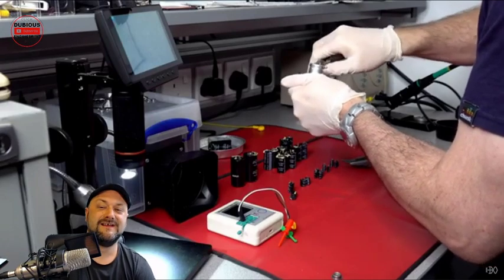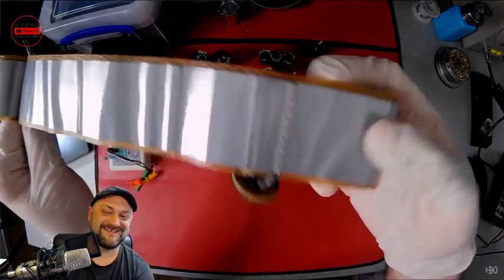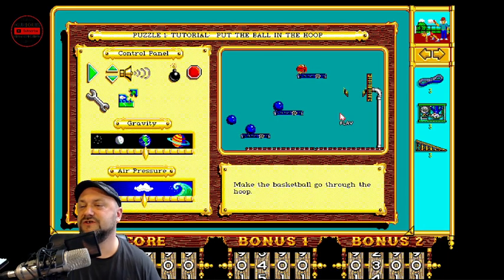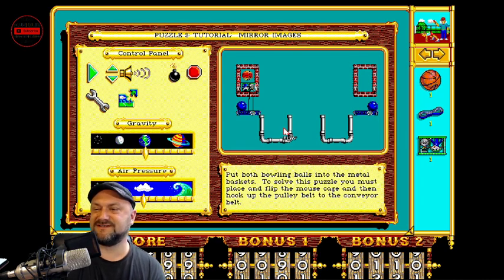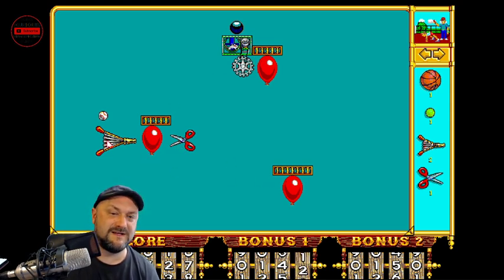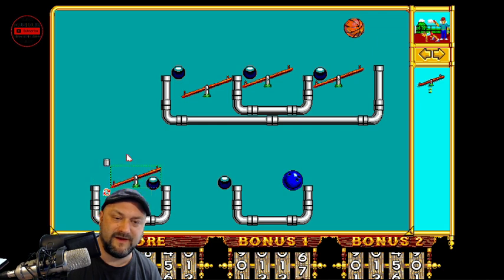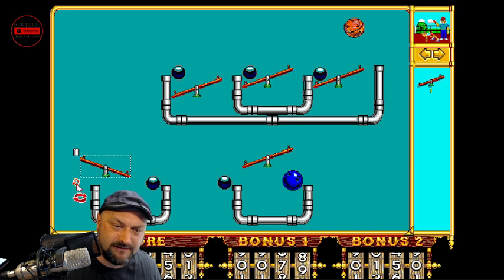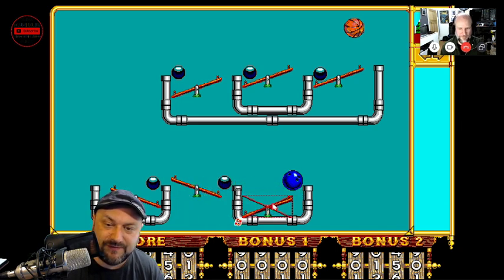Dubious Engineering FIRST EVER Live Stream - Stay Home Friday - TIM - The Incredible Machine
A 30 min live stream with guest Keith from The Digital Orphanage
We look inside 30 year old capacitors and enjoy a little old school DOS gaming